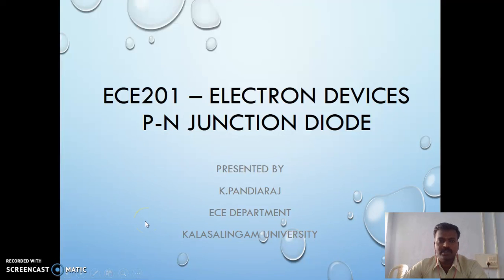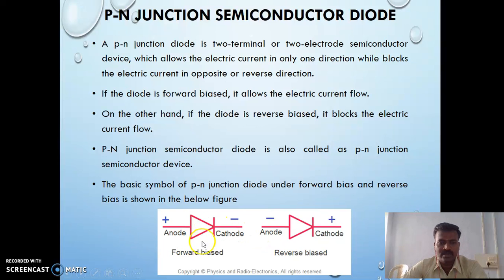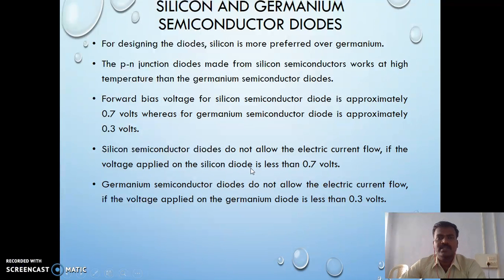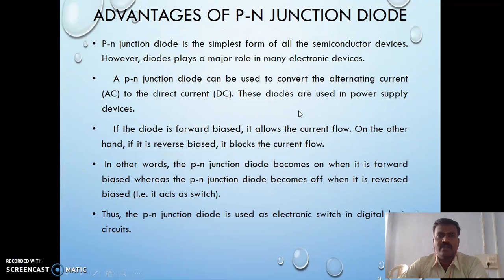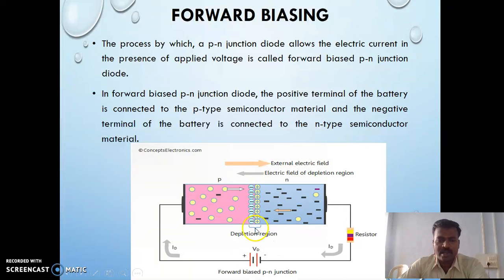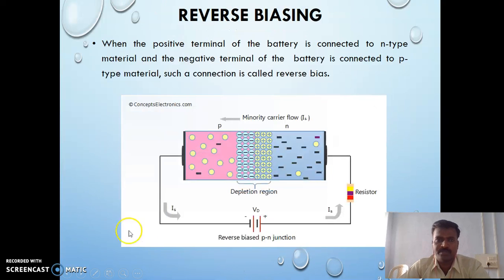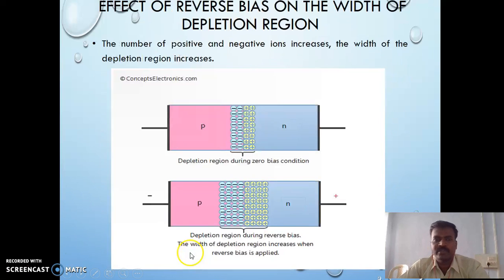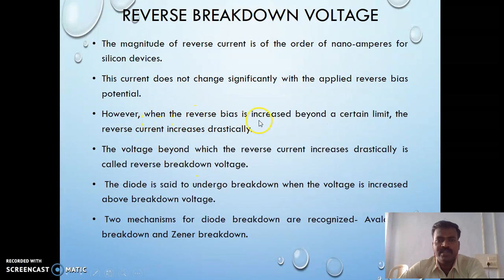Pn Junction Diode Biasing